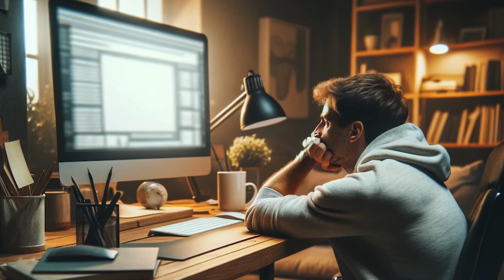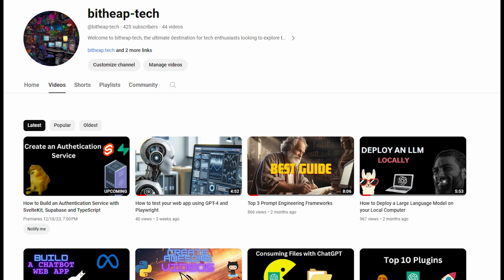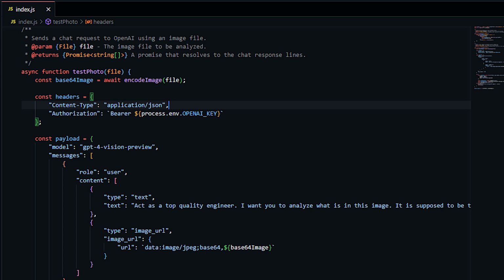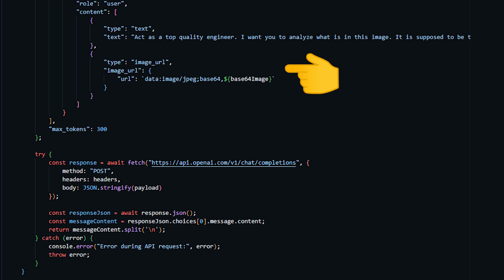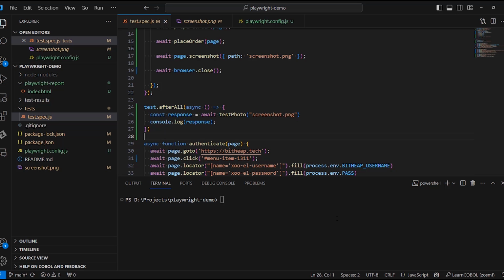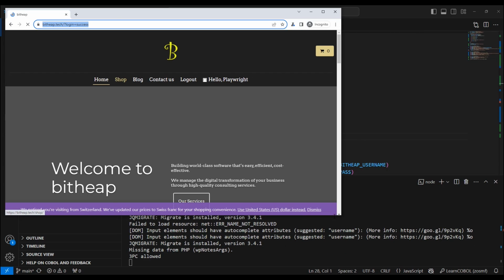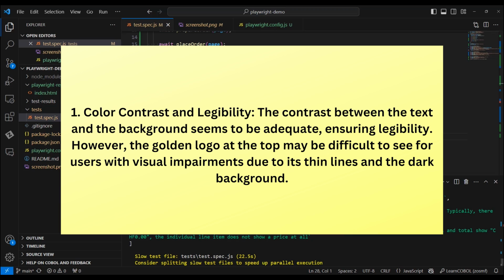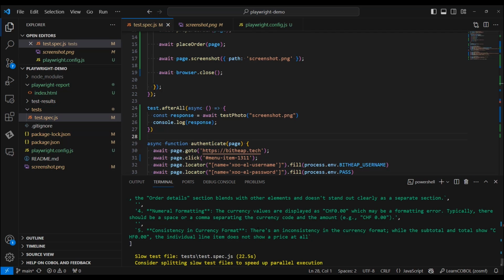How to use the GPT 4 Vision API in Testing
Learn how to use the GPT-4 Vision API to test web applications.

My name is Laurentiu Raducu, and I have a genuine passion for technology.  I have been in the industry for quite some time now and have helped more than 100,000 students to improve their skills and knowledge, through my Udemy and Pluralsight courses.

I have always been passionate about teaching and sharing my knowledge with others. That's why I decided to start my own YouTube channel. Here, I will be sharing my expertise and experience in the tech field.

On my channel, you can expect to find a variety of content such as:

- Tutorials on the latest technologies and tools
- Tips and tricks for mastering different programming languages
- In-depth reviews of popular software and services
- Live coding sessions and Q&A sessions

I am dedicated to providing high-quality content that will help you improve your skills and advance your career.

Thank you for taking the time to learn more about me, I can't wait to share my knowledge with you!